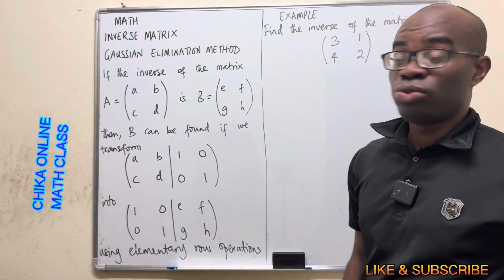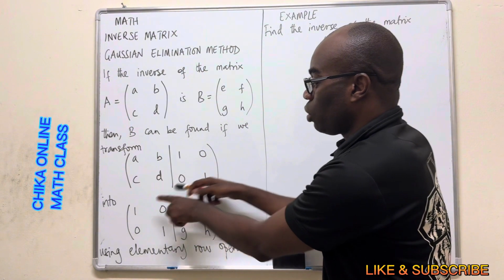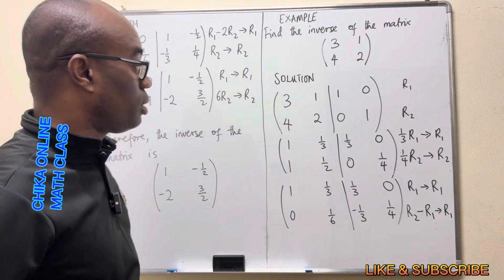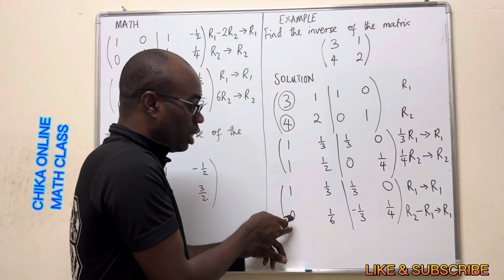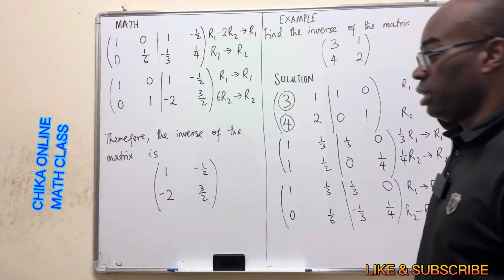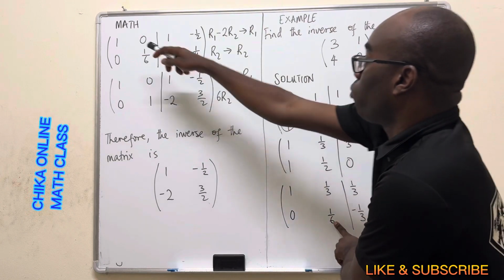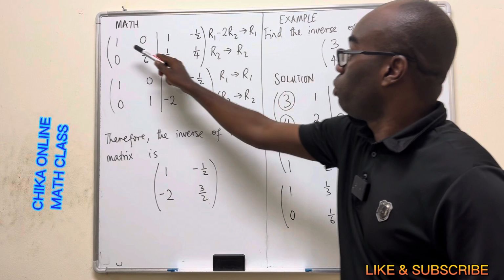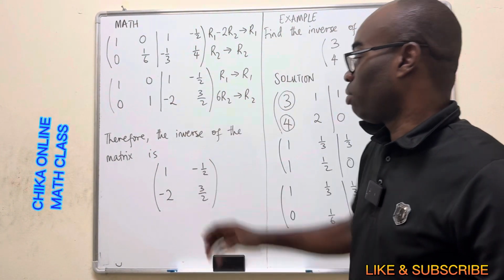Inverse of a Matrix using Gaussian Elimination method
This video explains how to find the inverse of a matrix using Gaussian elimination method